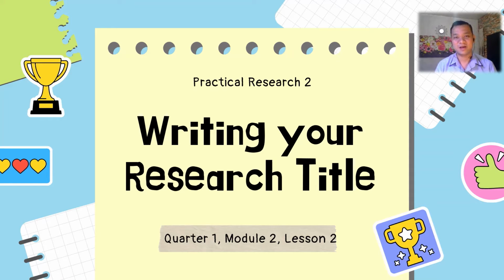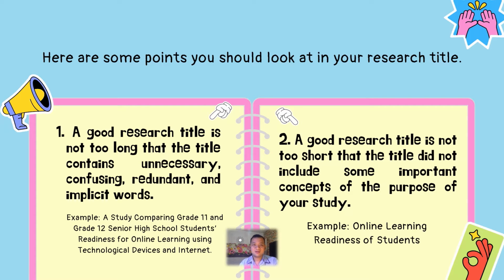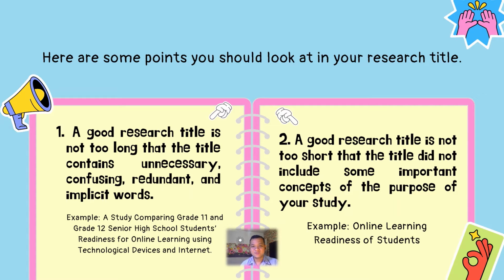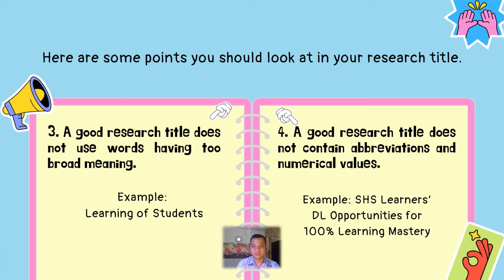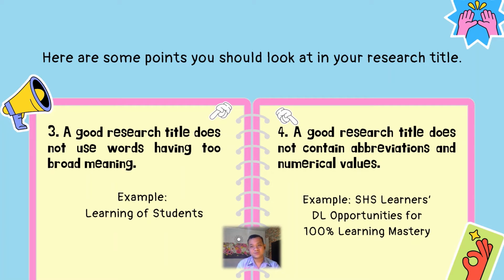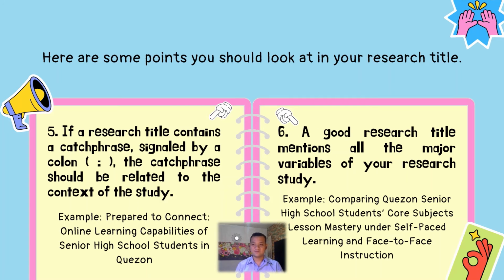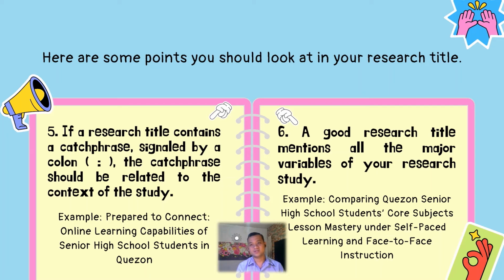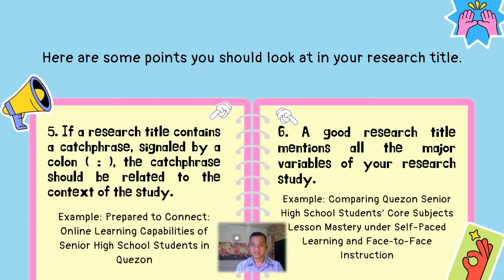PRACTICAL RESEARCH 2 Q1M2L2